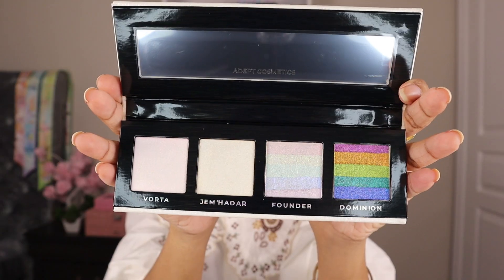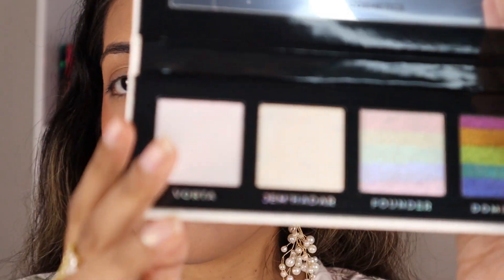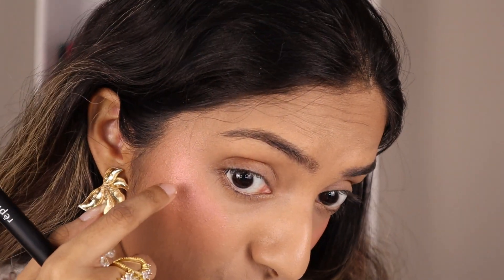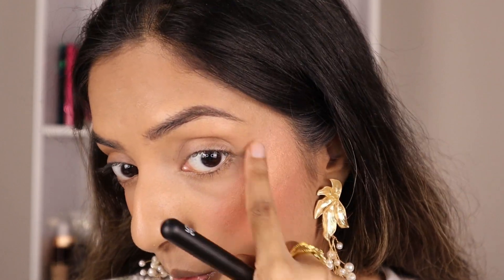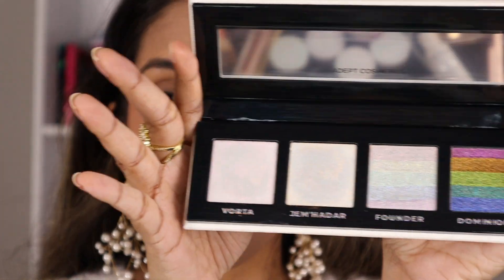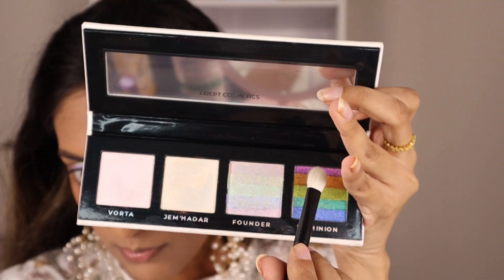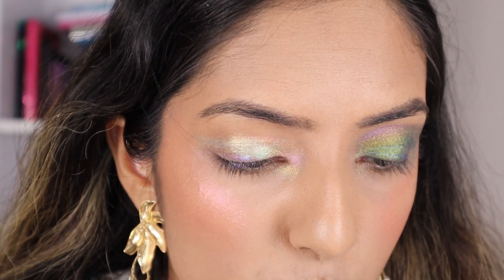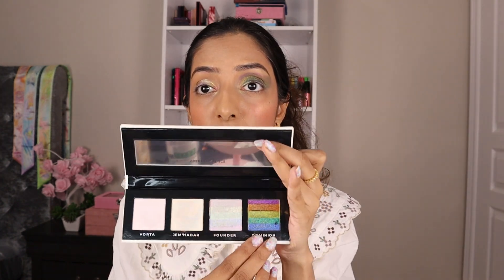Talking about Problematic Practices in the Beauty Industry & trying on The Ketracel White Palette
Products mentioned:
Ketracel White Palette - Adept Cosmetics